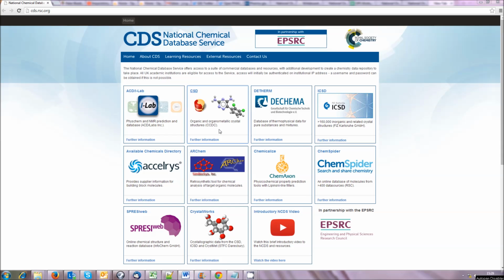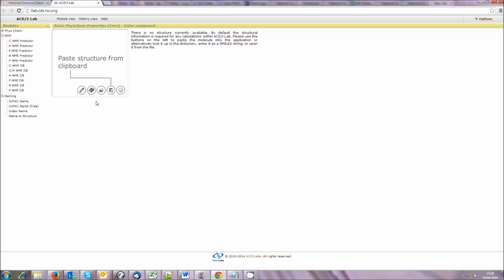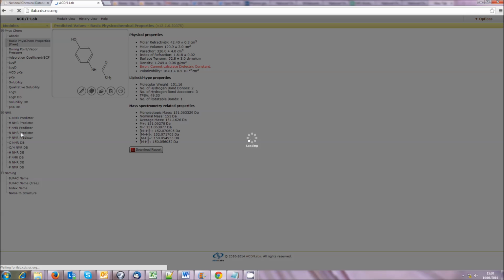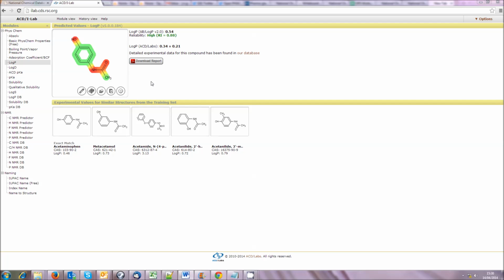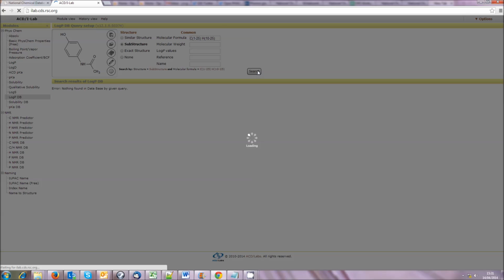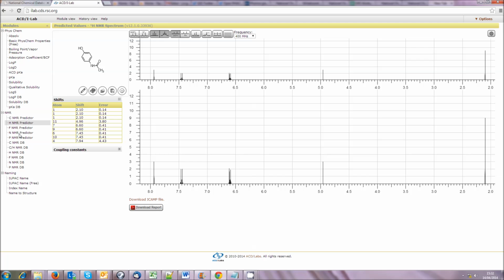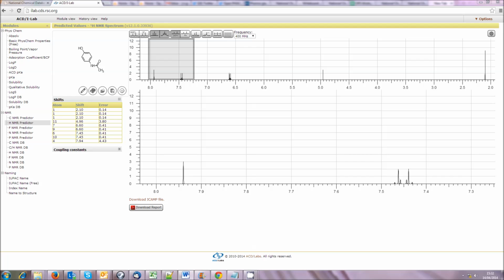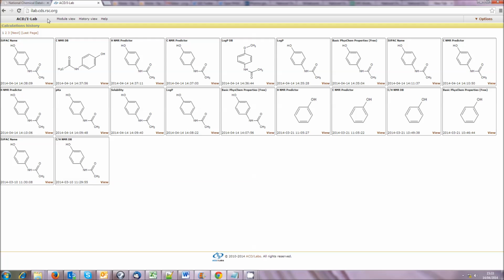ACD/Labs I-Lab - Chemical Database Service webinar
ACD/Labs I-Lab is an online structure-based prediction engine which calculates physicochemical properties and spectral information.

ACD/Labs I-Lab is offered as part of the EPSRC-funded National Chemical Database Service, hosted by the Royal Society of Chemistry